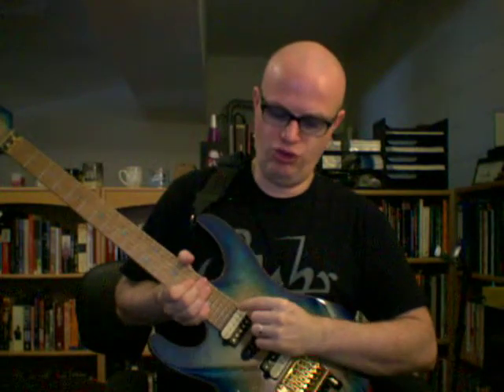Slap bass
This video was recorded for the short video tips at ZOTZinMusic Studios

Check out the blogs and free music, guitar and songwriting lessons